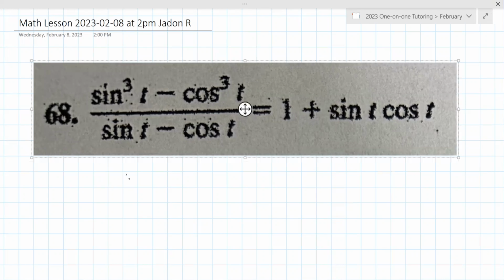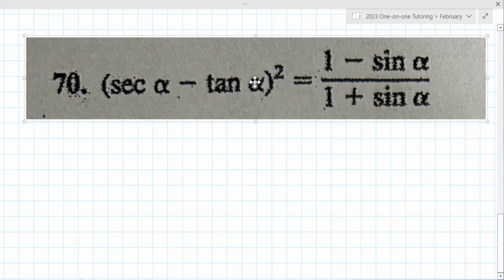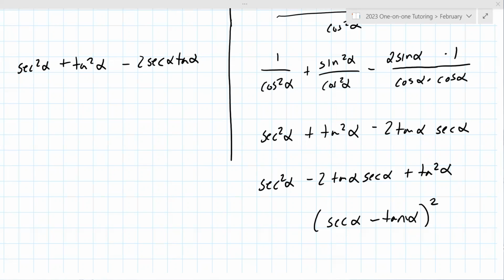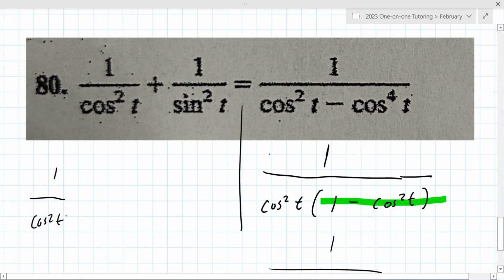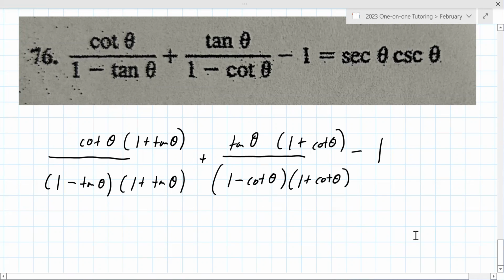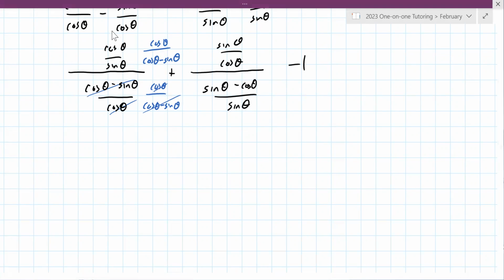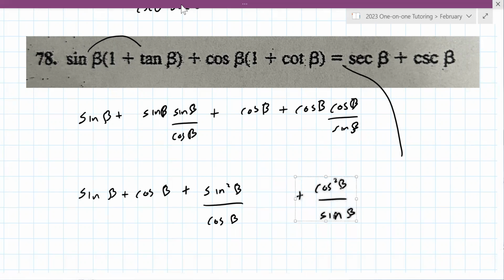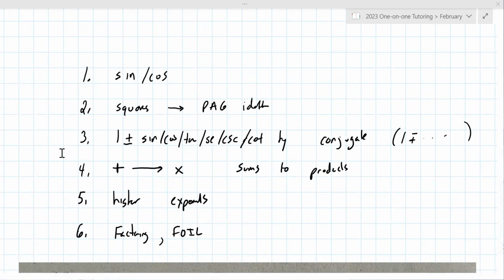High School Pre-Calculus Lesson [2023-02-08 at 2pm MST Jadon R]